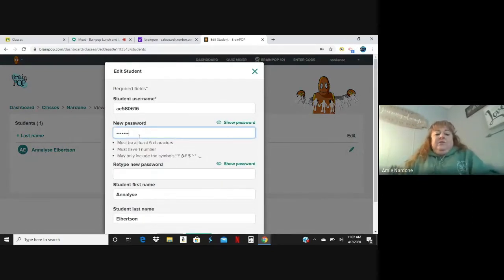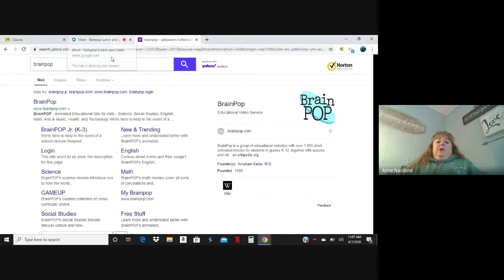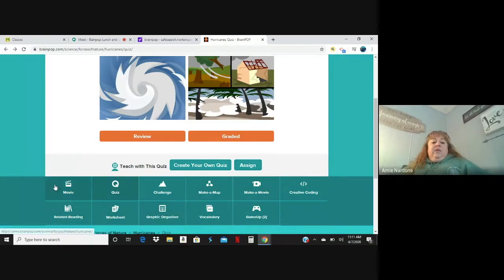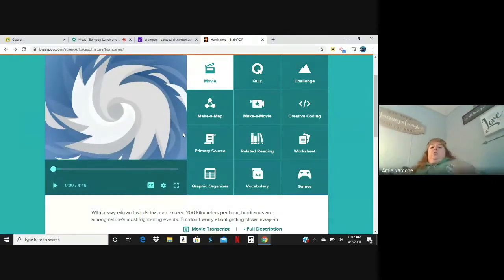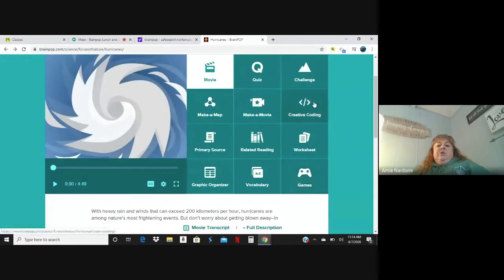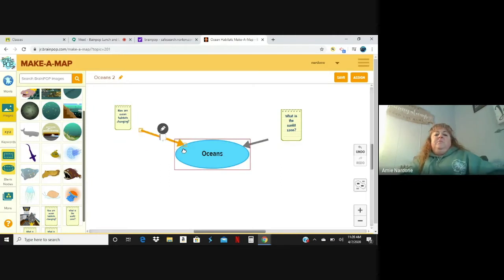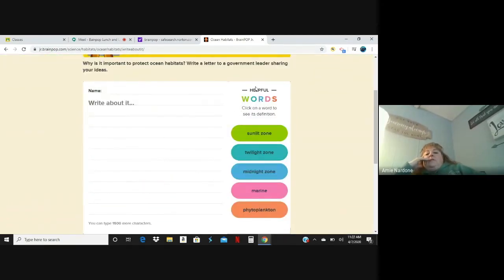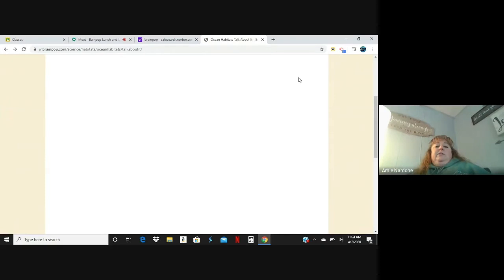Lunch and Learn: Brainpop and Brainpop Jr. with Amie Nardone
Aime Nardone, a Elementary CS teacher, presents the interactive learning options available in Brainpop (grades 4+) and Brainpop Jr. (PreK-3)